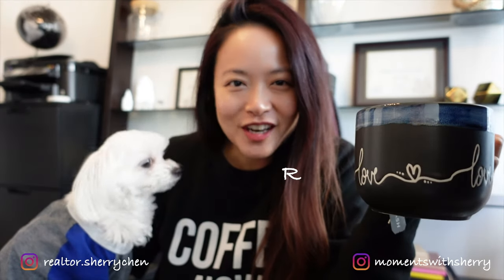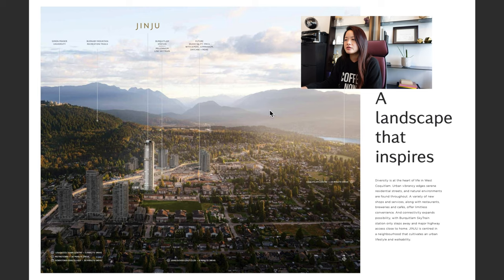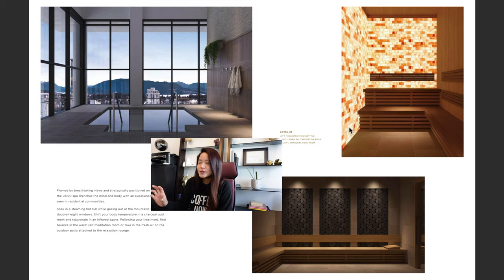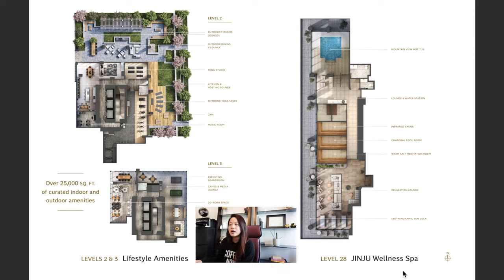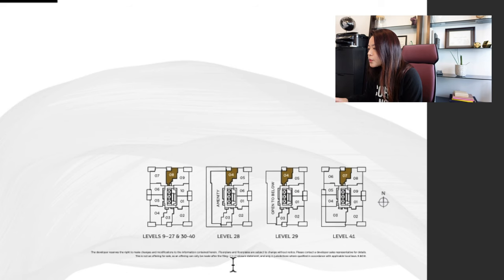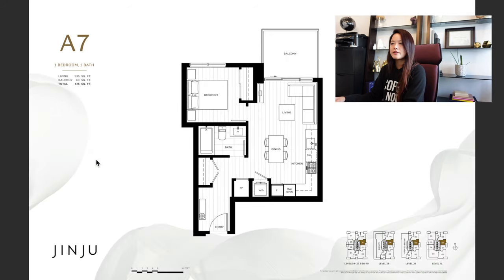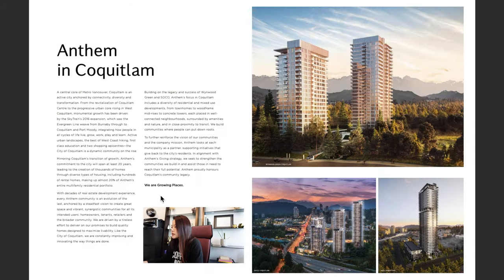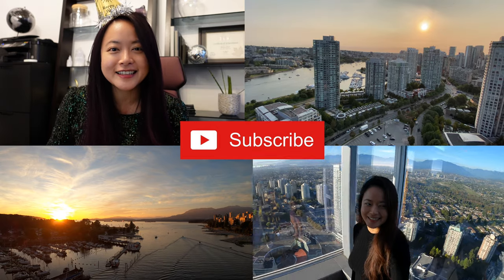Vlog #8 WFH and reviewing Jinju's Preview Package with floorplans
Working from home gives me a chance to show you Jinju's Preview Package with all the floorplans and amazing amenities that the building has to offer. Anthem Properties' newest upcoming project Jinju is located in Burquitlam minutes away from shopping and transit.

Featured Pre-sale Project:
Jinju by Anthem Properties